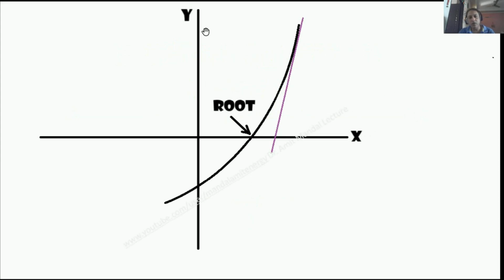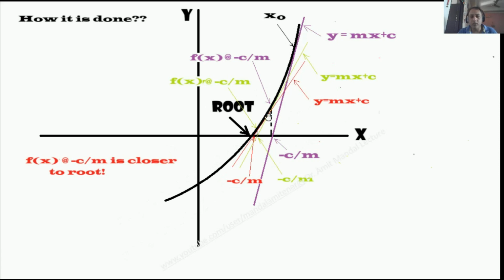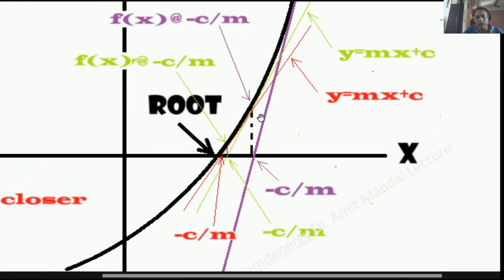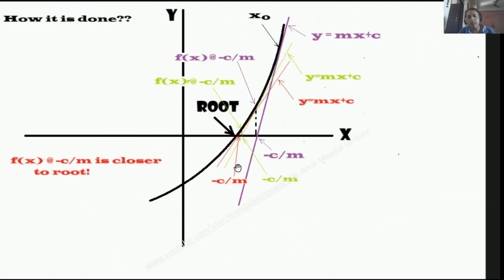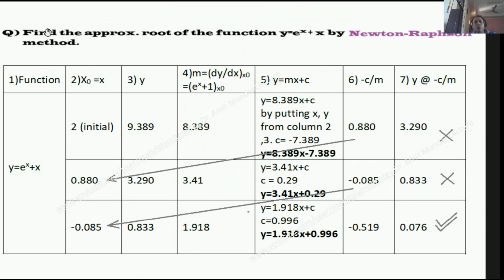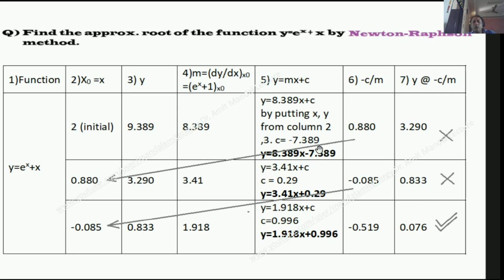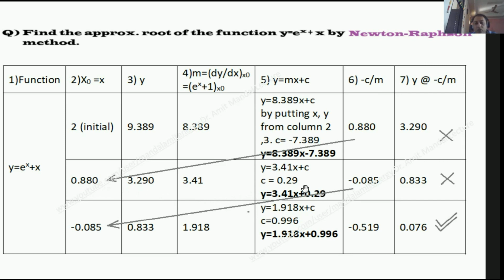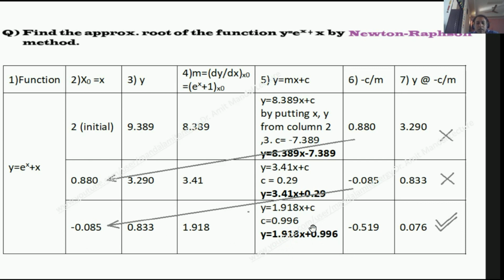Newton-Raphson Method for Engineers 🔥 | Solve Tough Equations in Seconds | rolling tangent analogy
(English narration) Newton Raphson method of Numerical method
By this video, the viewer can understand the theory and principle of Newton Raphson method with solved numerical.
Salient features of the video
1) Short and easily understandable, numerical included
2) Learning by principle despite by formula
3) You will feel the concept by watching the rolling tangent animation on function